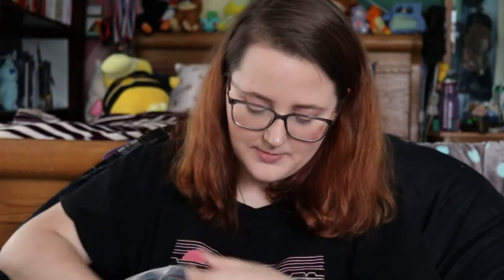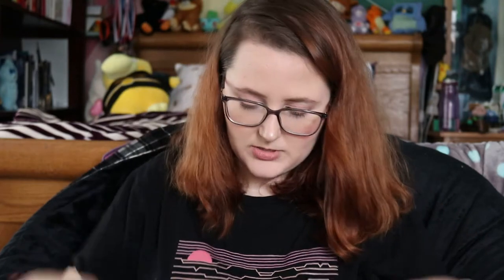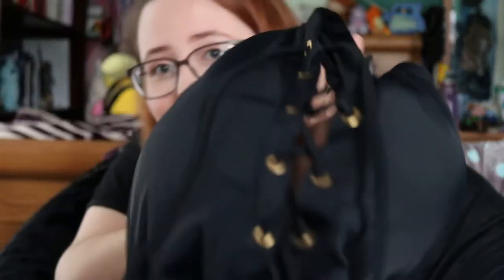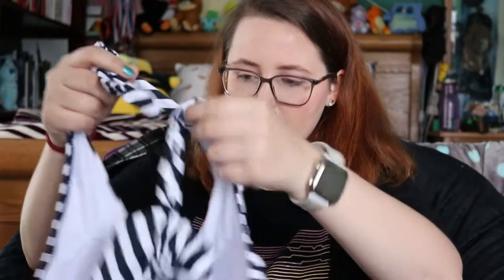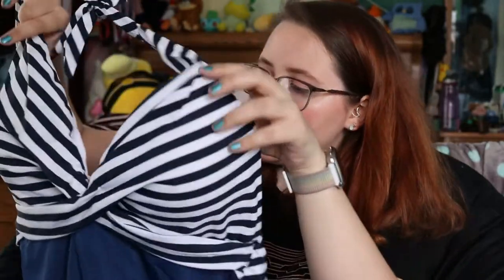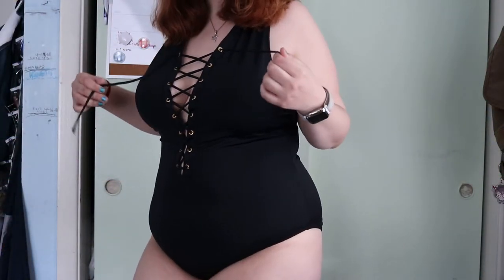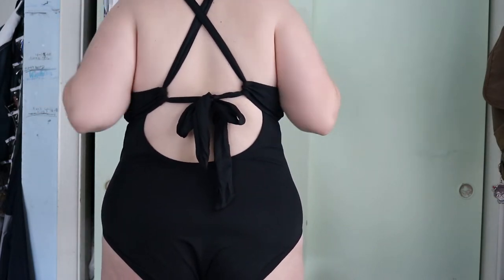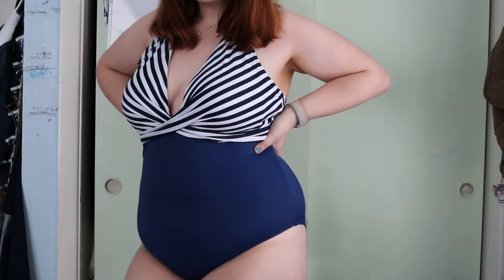Meet Curve Plus Size Swimsuit Haul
My Measurements(in inches): Overbust=43, underbust=37, waist=40, hips=47